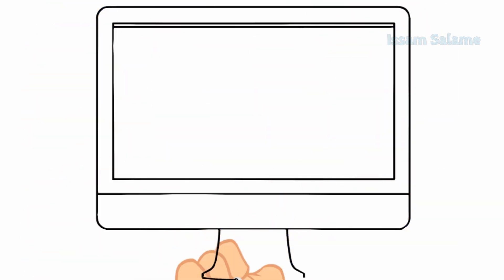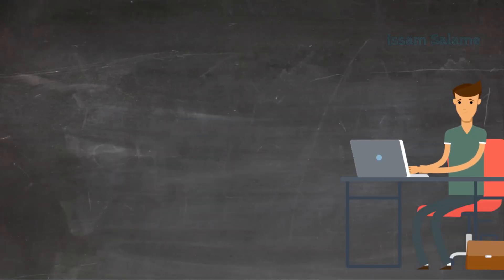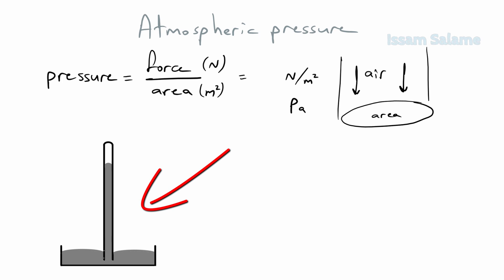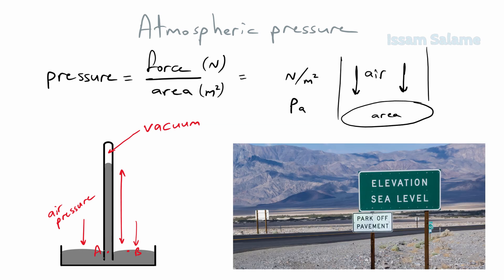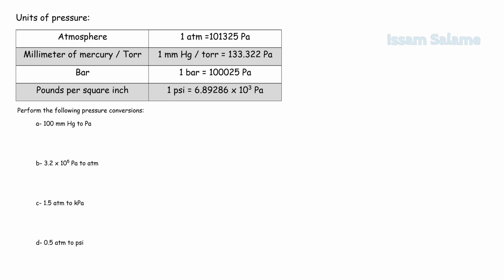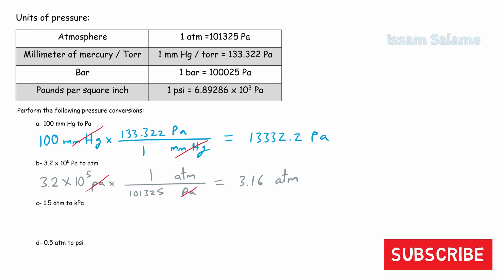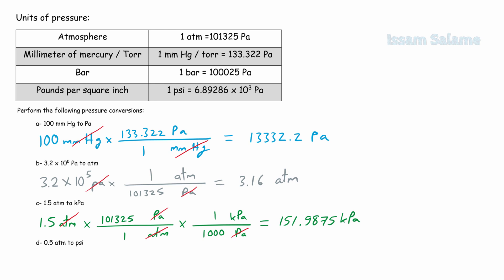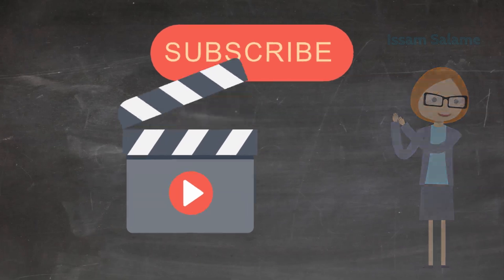Atmospheric pressure and practice on conversion units of pressure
This video starts with experiments that prove atmospheric pressure and then practice on conversion units of pressure using conversion factors, the video covers the invention of the barometer by an Italian physicist his name is Evangelista Torricelli, and then solving few exercises about units of pressure conversions.